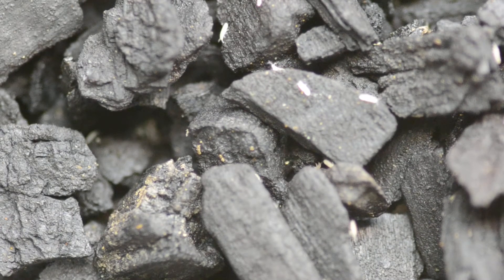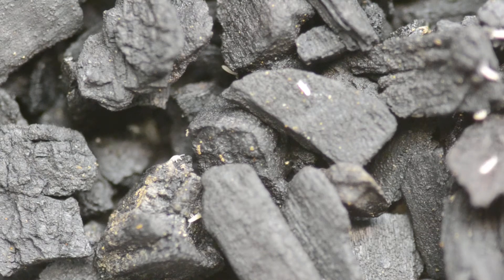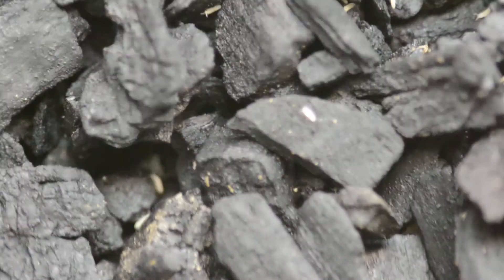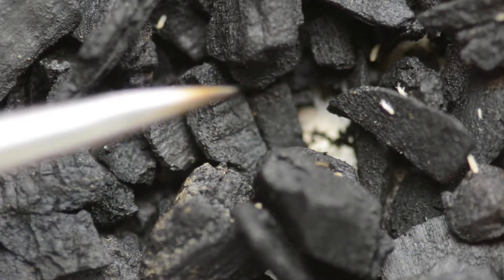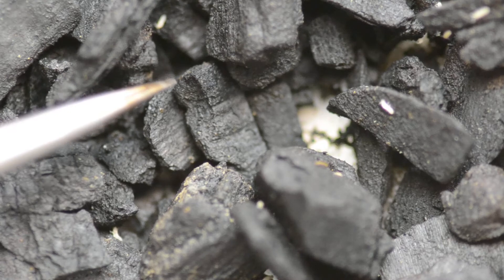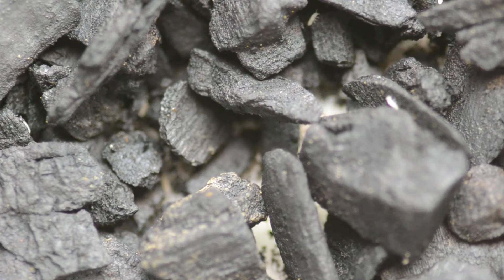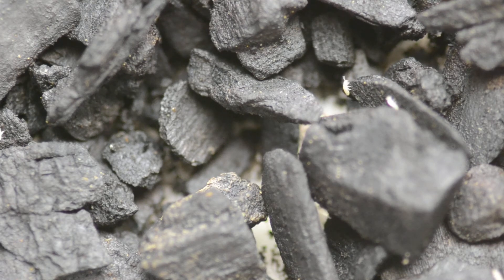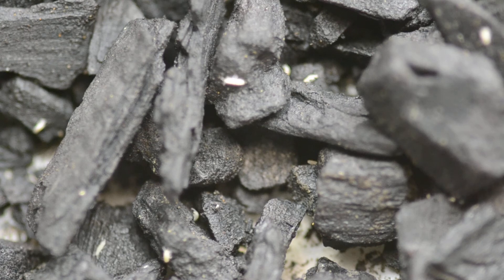Drosera companion creatures: springtails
Springtails are fascinating creatures, not insects-- but more closely related to hexapods. The hopping creatures can be used in the horticulture of plants like Drosera to reduce the bulk loads of potentially harmful mold or fungus in the soil mass.

If you're interested in cultivating or using springtails I suggest you go to Joshsfrogs.com, they have active cultures for relatively cheap.

I'll probably go over their specific care in a separate video later.